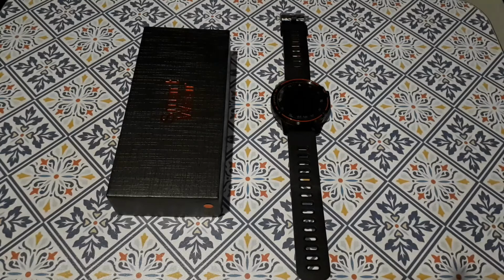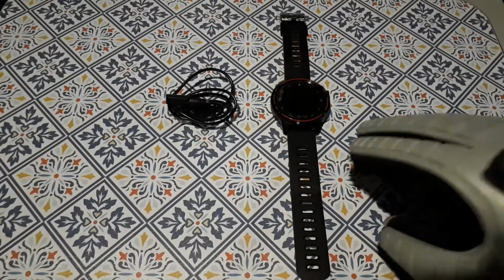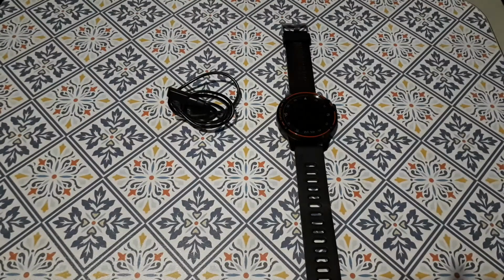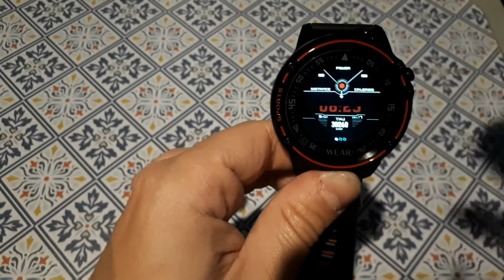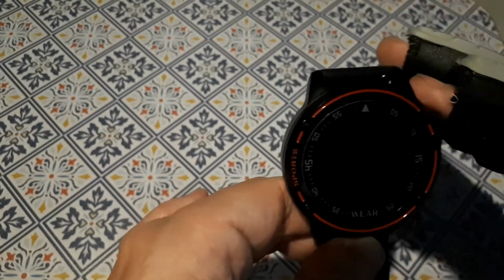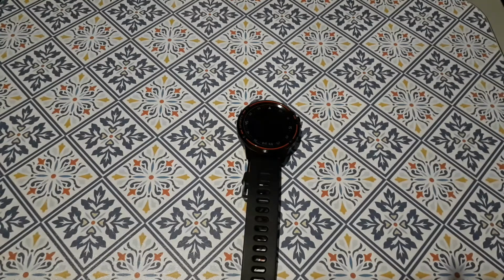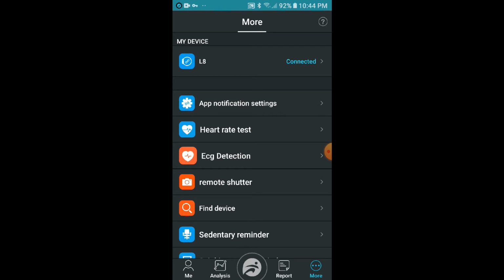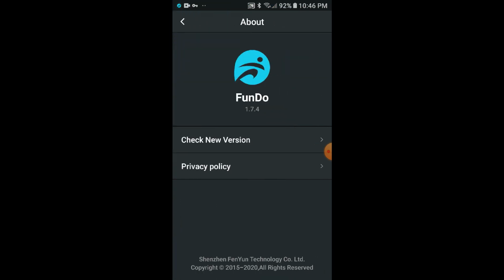Tech reviews with Captain N - Smart Watch L8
Watch Model L8
App - Fundo

Pros
-Time format depends on the format your phone has
-Battery lasts more then a week with almost all features on!
-App is easy to use
-magnetic charging
-not too expensive!
-you get almost ALL the phone notifications to the watch
-durable and looks like a normal watch

Cons
-a handful of apps do not send notifications to the watch
-poor support for the app

I recommend this smartwatch because it has what I need!  Any questions about this?  Ask me in the comments!